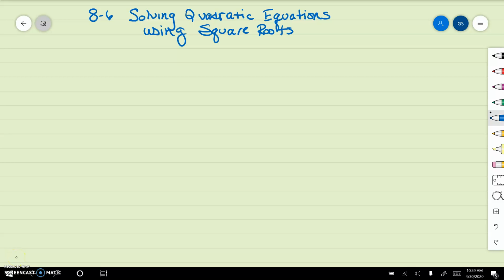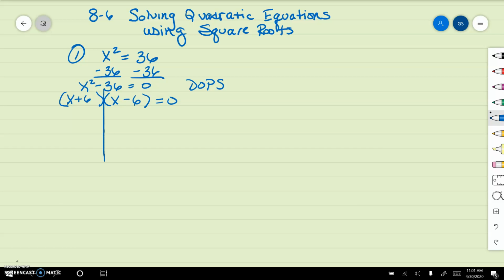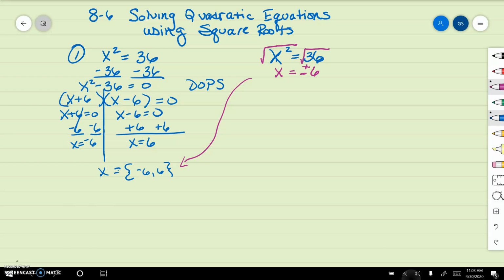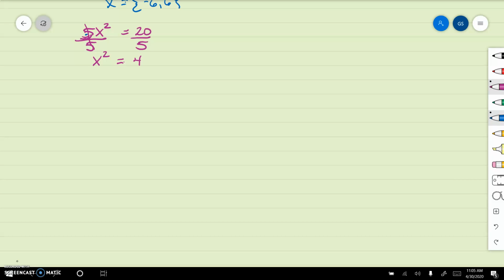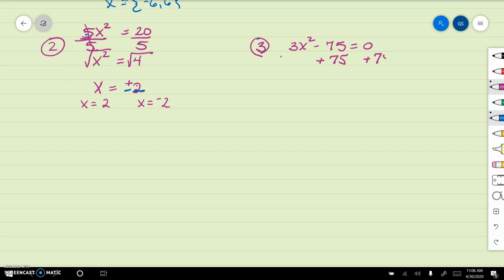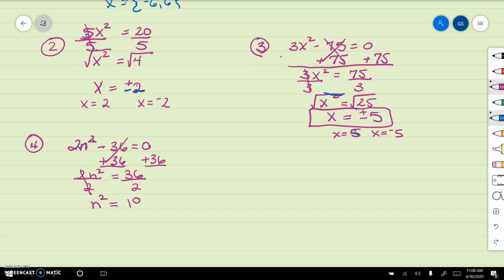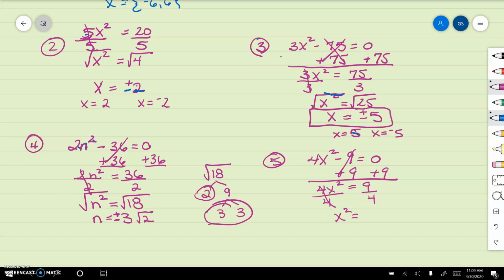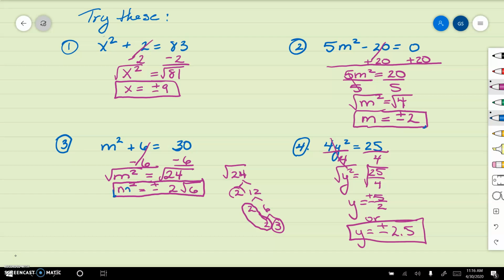Alg1 - Lesson 8-6